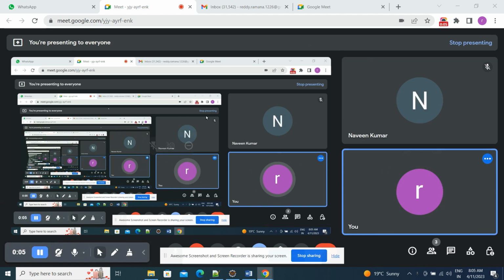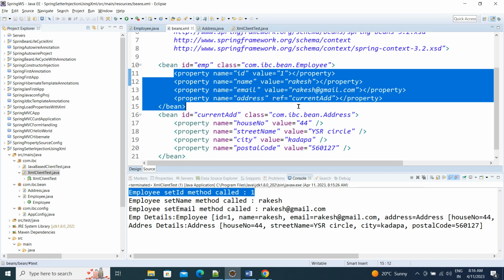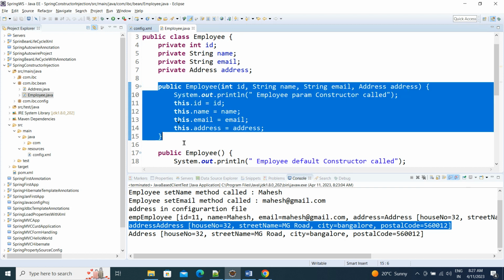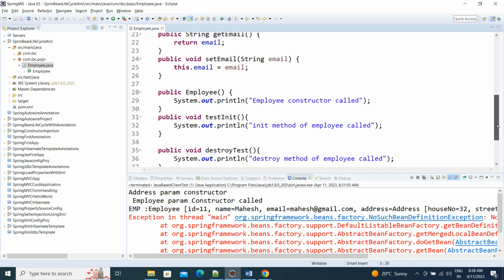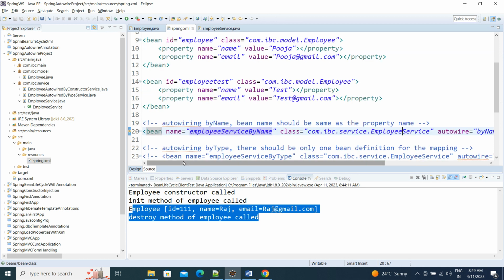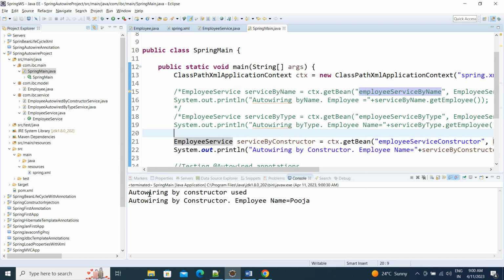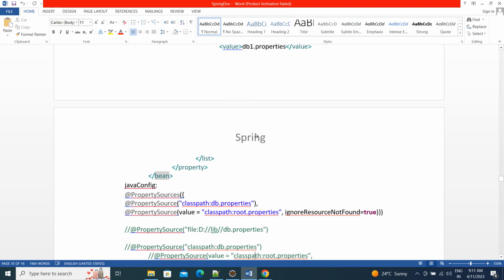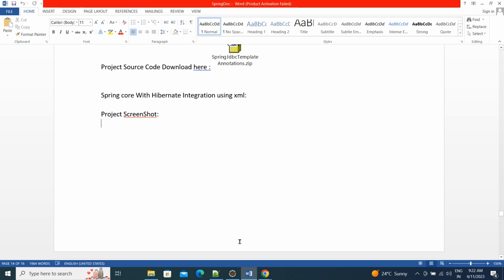Day 68 full Course Spring Session recap